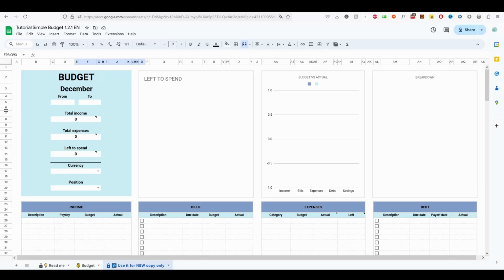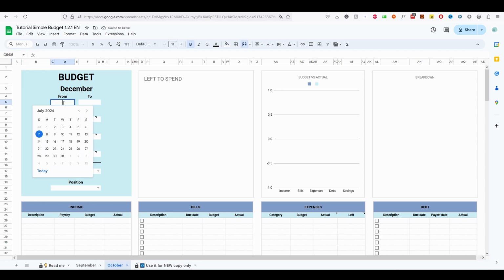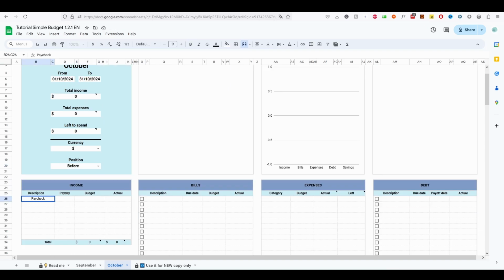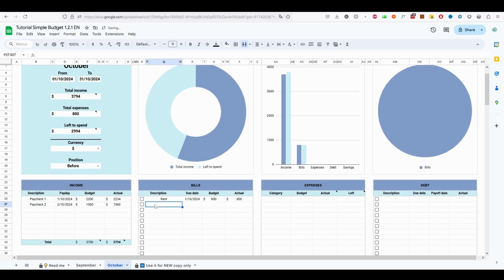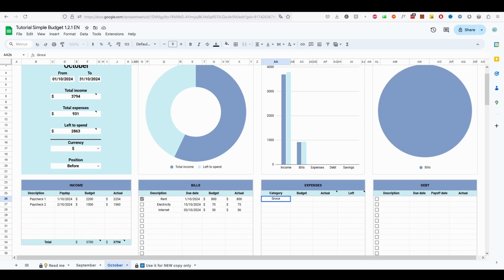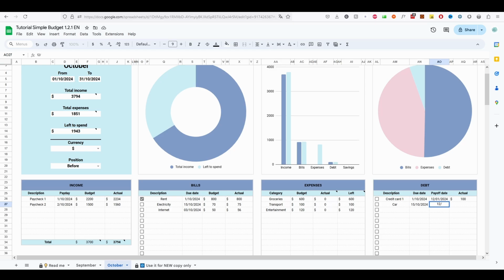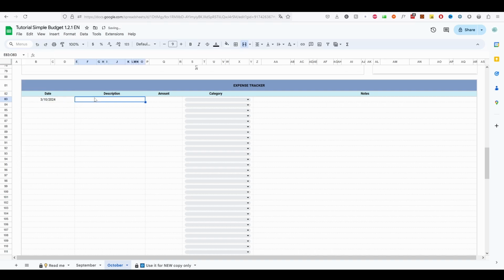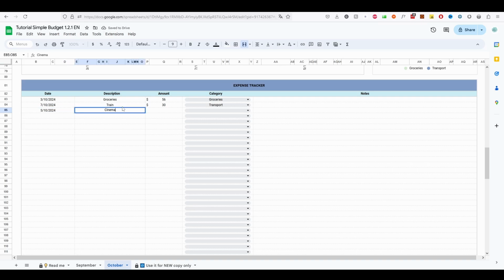Tutorial: Quick & Easy Budget by Lluna Designs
In this Lluna Designs tutorial, you will learn how to create a simple budget in Google Sheets to manage your household or small business finances using our "Simple Budget" sheet in Spanish. Don't miss it!